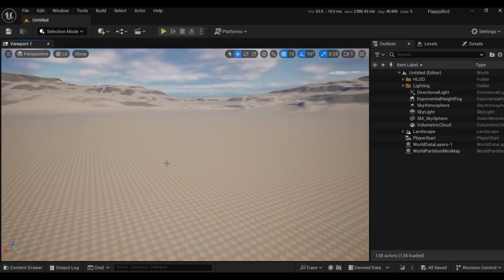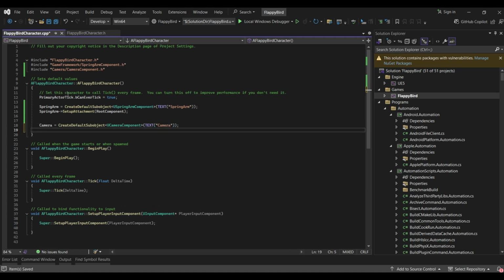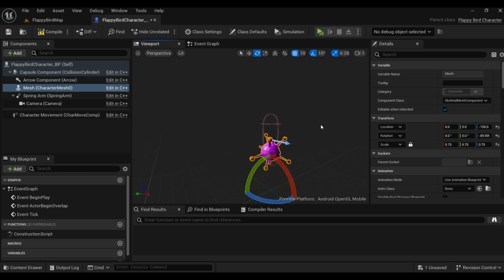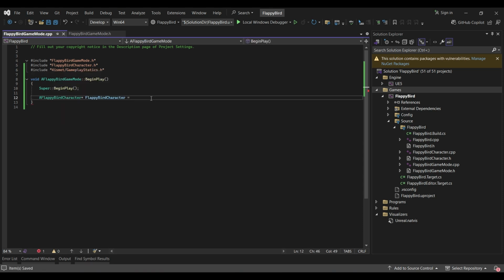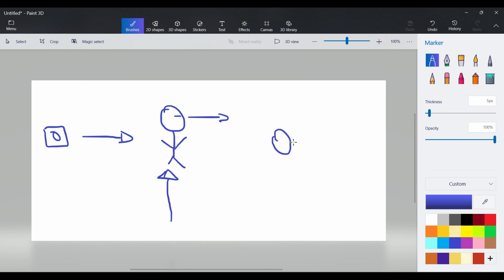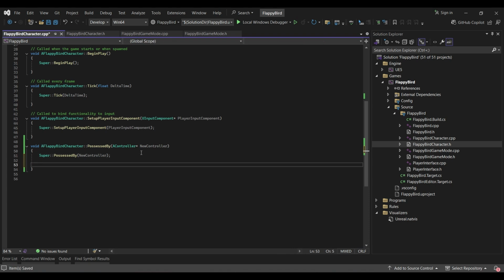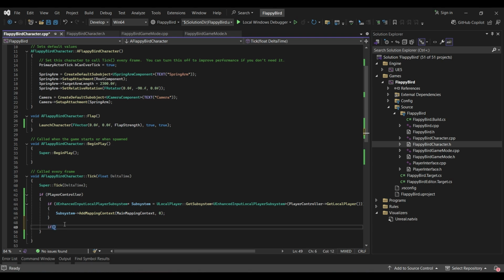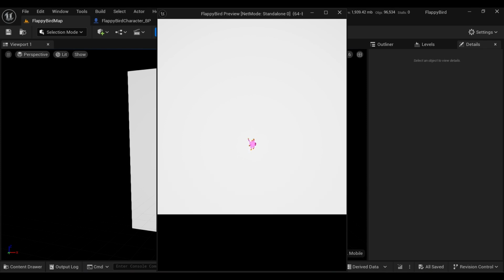1️⃣ Part 1: Setting Up the Project & Character Class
Welcome to Part 1 of our Flappy Bird tutorial series! 🕹️ In this video, we’ll kick off the development of our Flappy Bird game by setting up the project and creating the Character Class. Whether you're a beginner or looking to brush up on your game development skills, this tutorial is perfect for you!